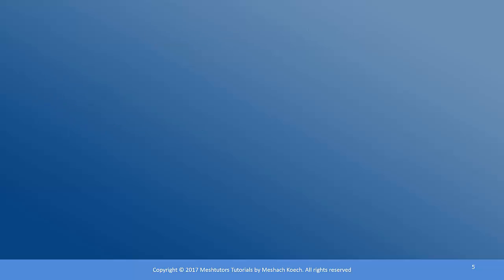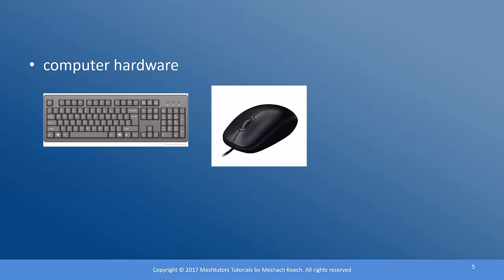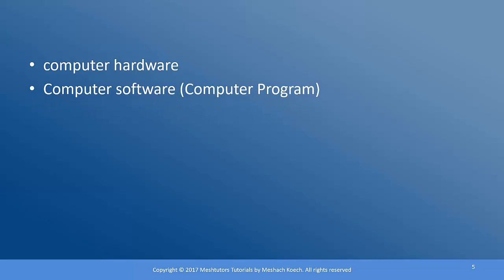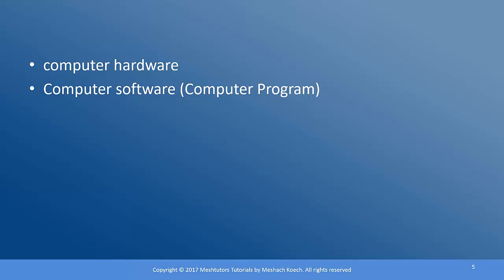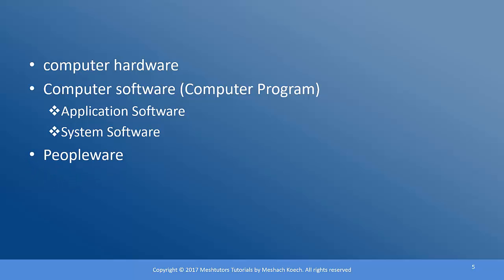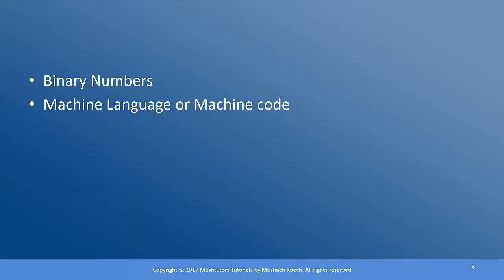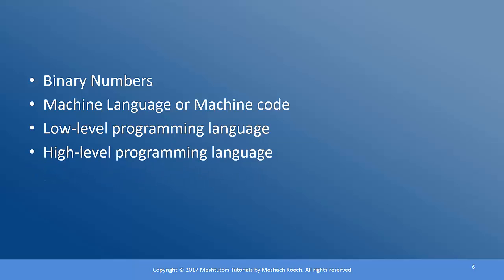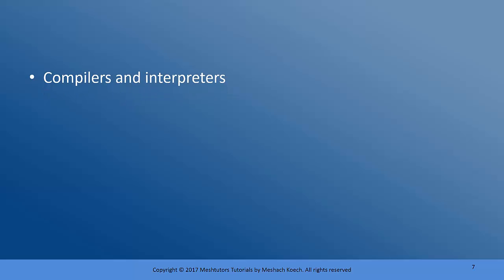Comprehensive Java Tutorial 3: Basic Programming Terminologies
This Java tutorial covers all the basic terms that are often encountered in programming